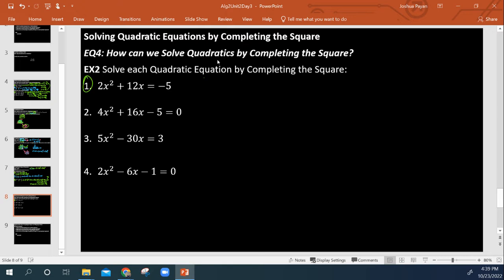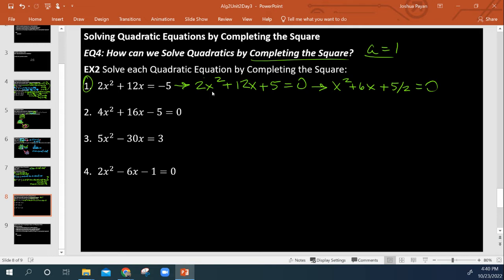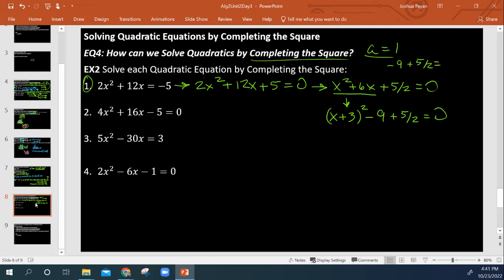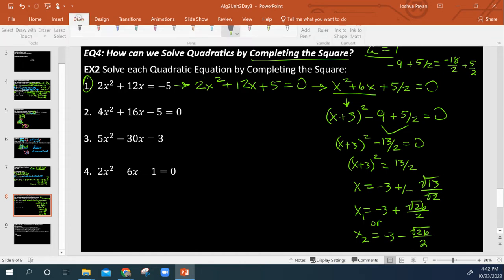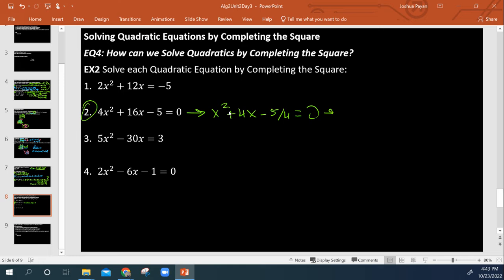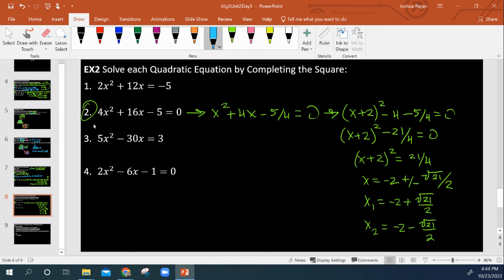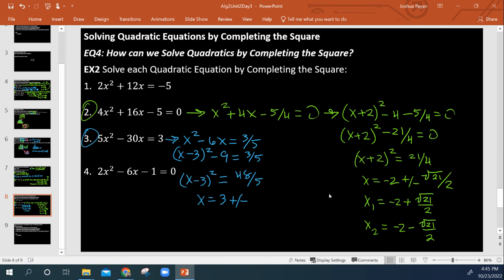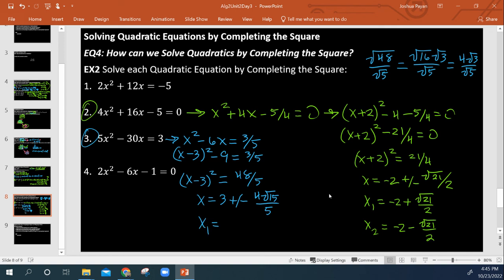Solving Quadratics by Completing the Square